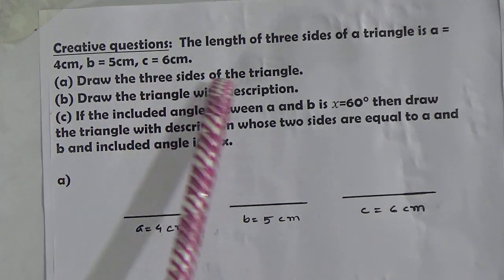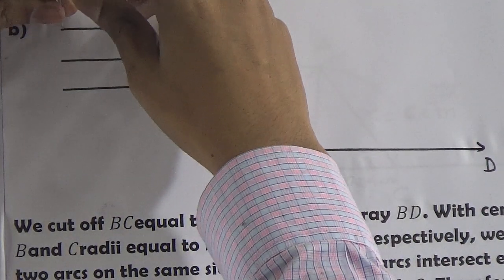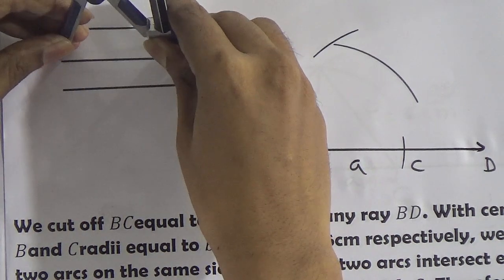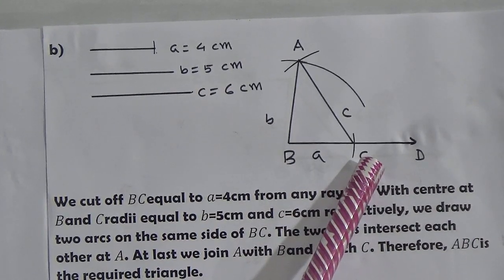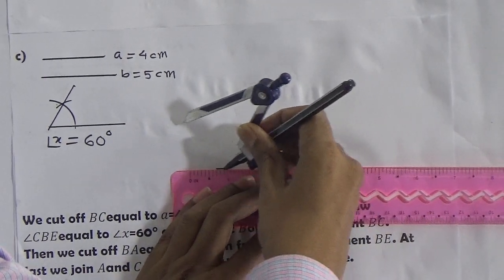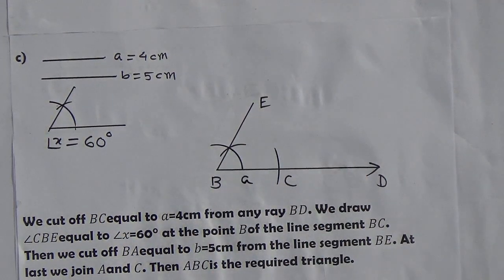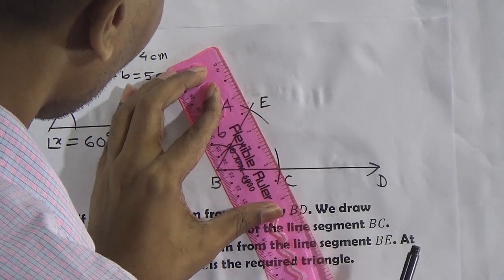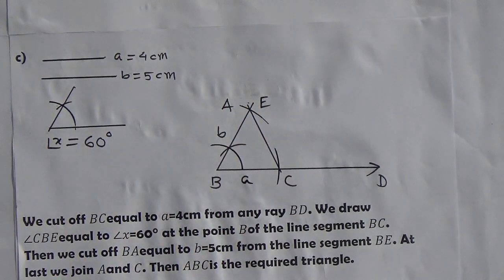Seven Mathematics Geometry Construction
Class: Seven
Subject: Mathematics
Topic: Geometry Construction
Teachers Name: Belal Hossain